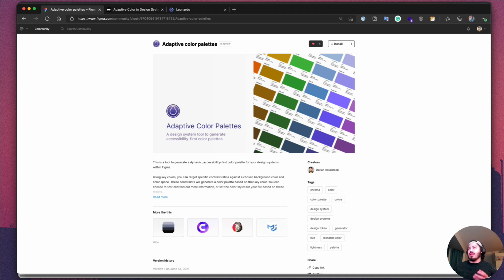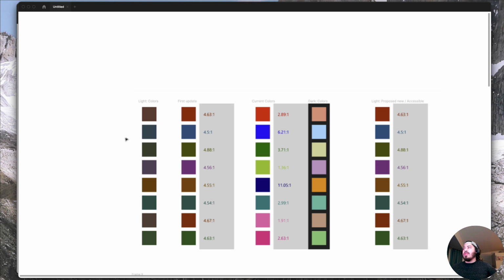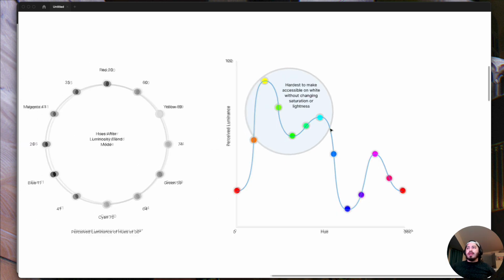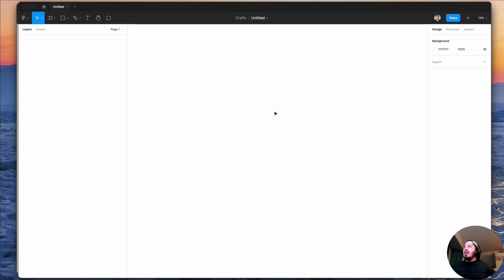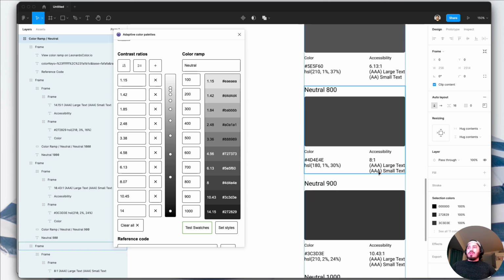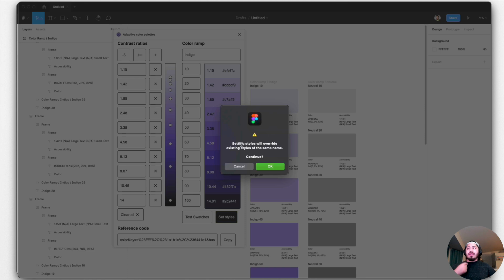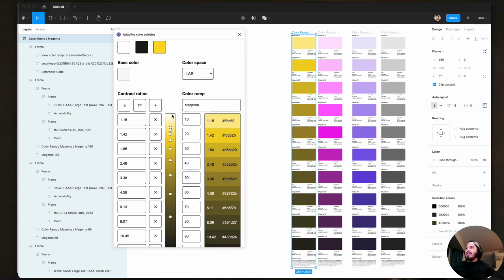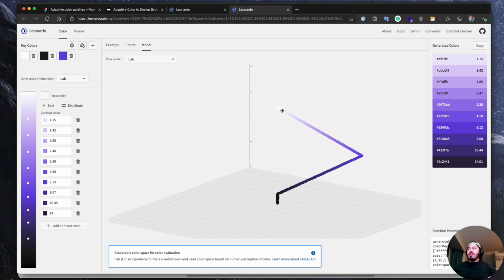Accessible Color Palettes: Figma plugin overview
This plugin is available on the Figma community.
You can find this under (link to be added after verification from Youtube i guess...lol)

This tool builds upon the work done by Nate Baldwin on LeonardoColor.io, an open source color tool, to bring similar functionality into generating test palettes, and updating styles in your system. Thus allowing you to check your work with more data from their tool.

This is a re-upload though to make sure this information and documentation is accessible to everyone.

While there are plenty of tools to add to, this tooling uses other color spaces to create color palettes that target specific contrast ratios based off of key colors, rather than HSL percentages, since the perceptual value of a color varies across hues.